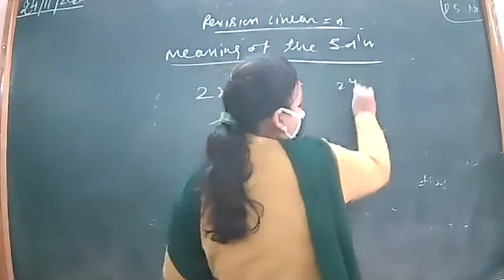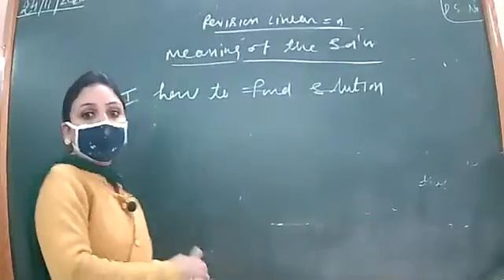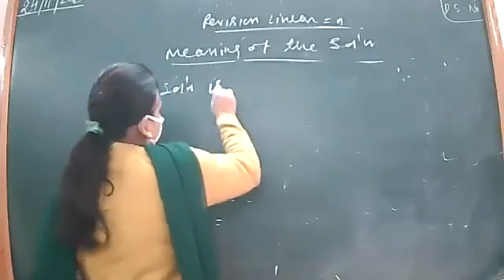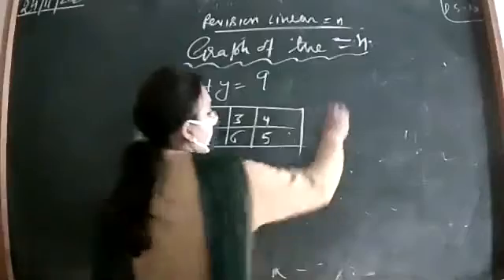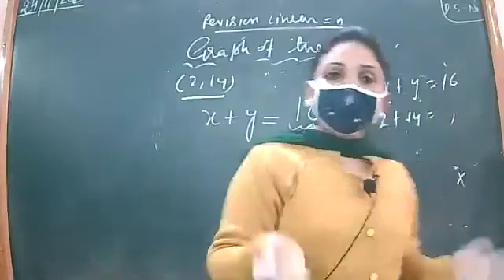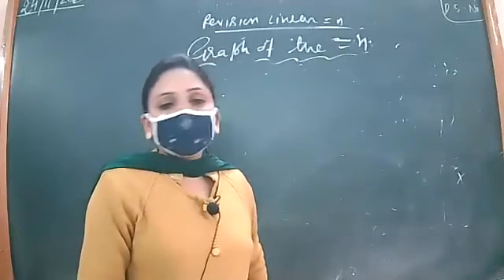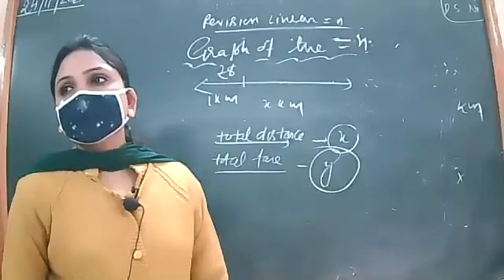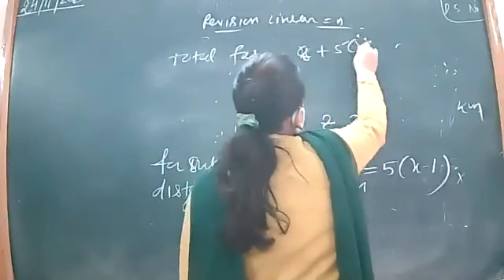revision class 9th maths chapter 4th